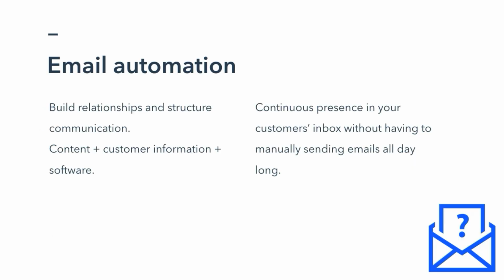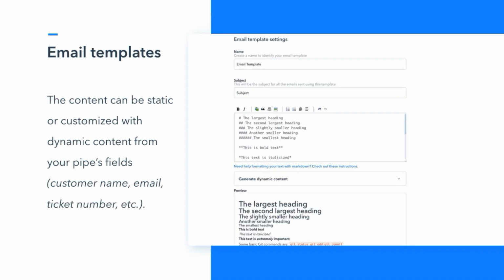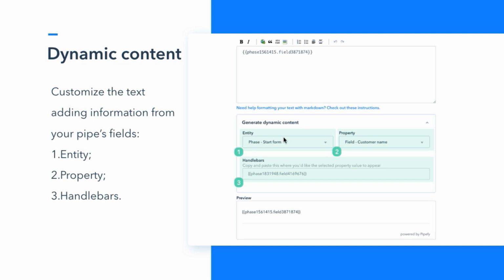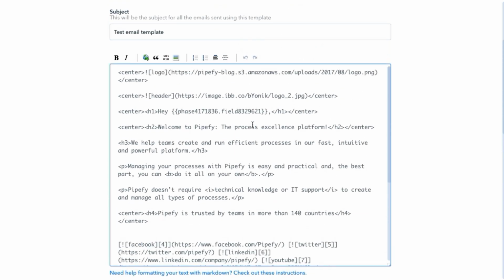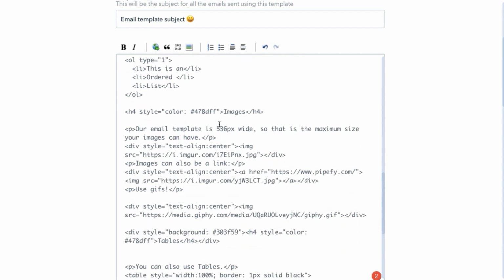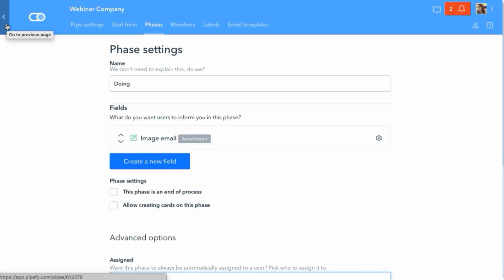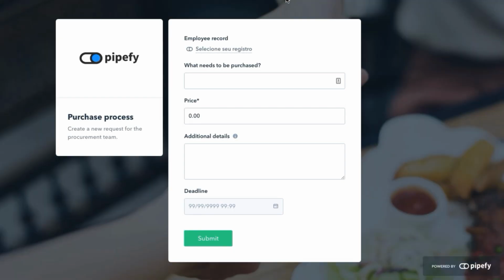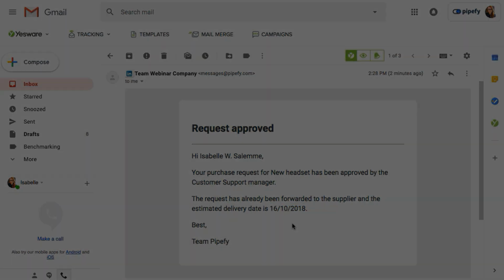[Webinar] Learn how to create customized automated emails in Pipefy!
Pipefy's email template feature enables users to create email templates to be sent manually or automatically (whenever a card enters or leaves a phase) from a specific phase of a process.
his feature can be used in a series of different situations to improve the information flow and communication in your processes, saving time and making your processes more efficient.
Watch this webinar to learn all about:

- Creating and setting up email templates in your pipe's phases;
- Customizing your templates with information from your process' fields;
- Formatting the emails' content using html and markdown.

Originally performed on October 10th 2018.